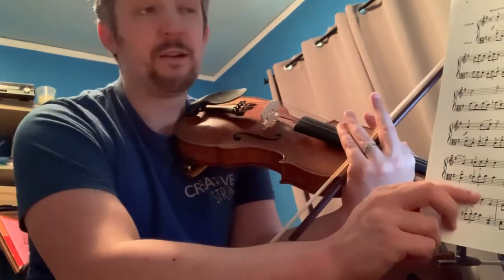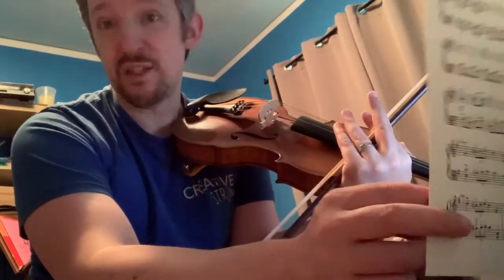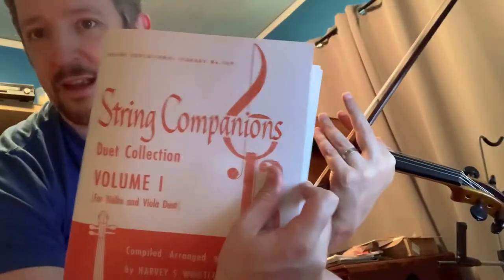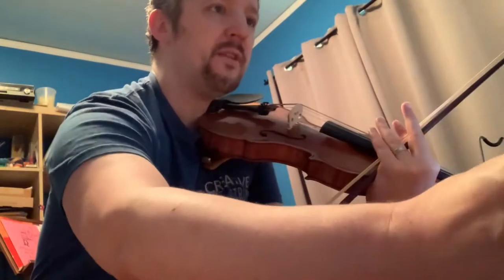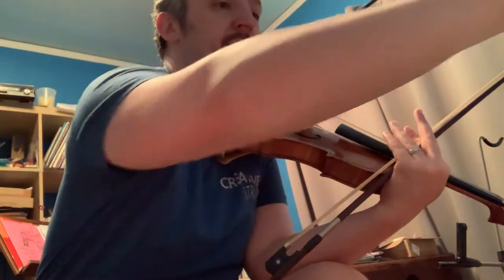Top line, Duet Eichberg’s Edelweiss